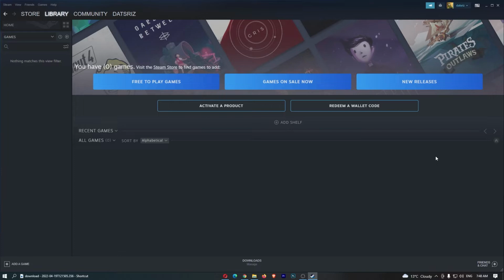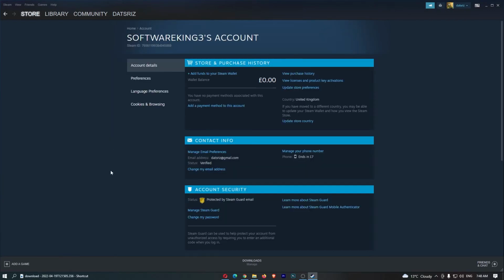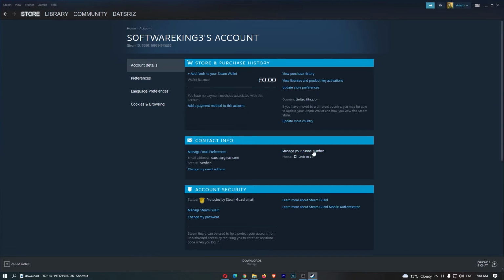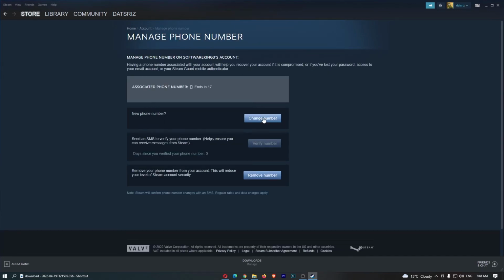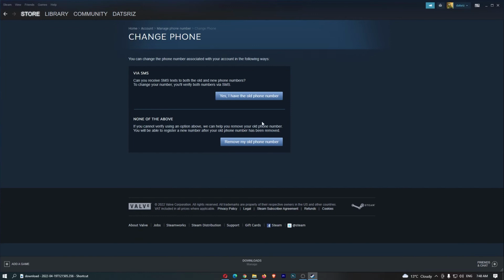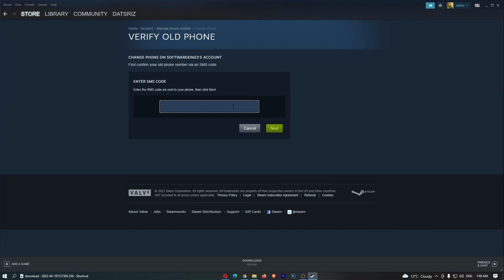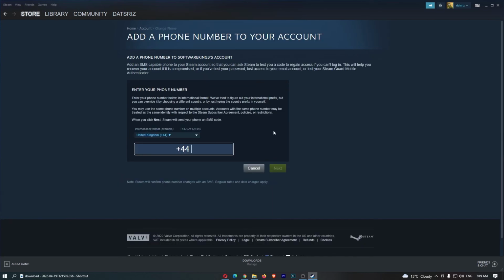How To Change Phone Number on Steam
In this tutorial I will show you How To Change Phone Number on Steam